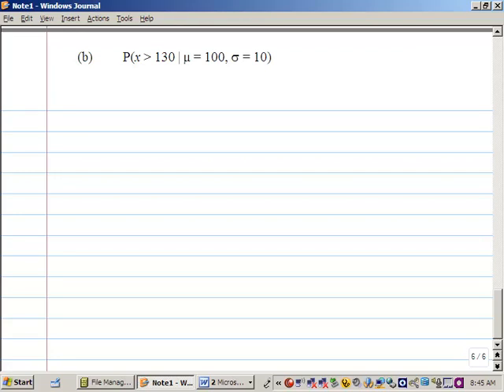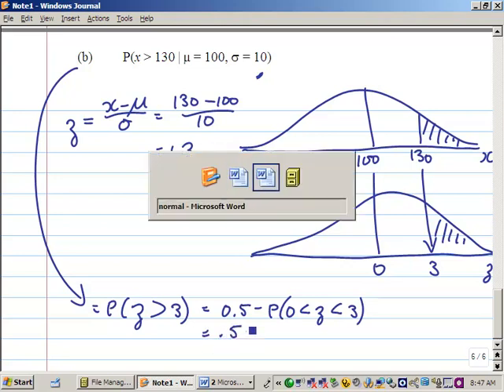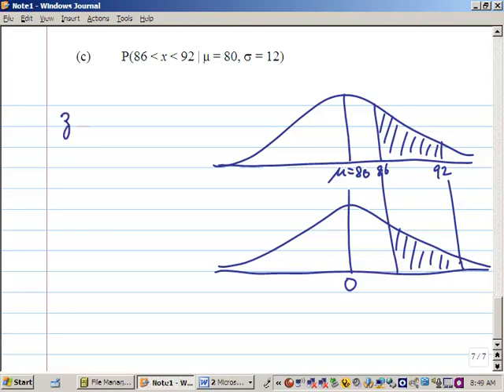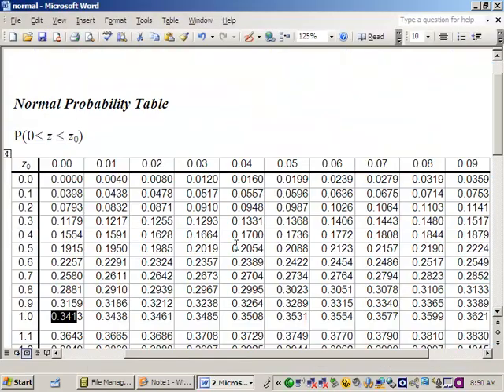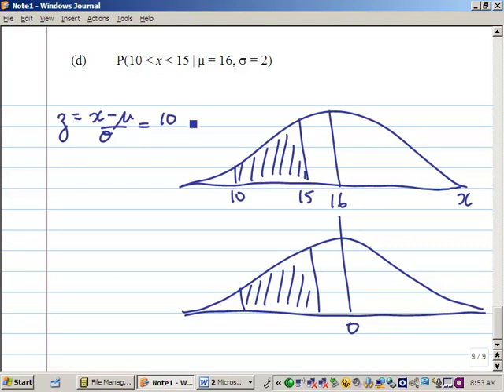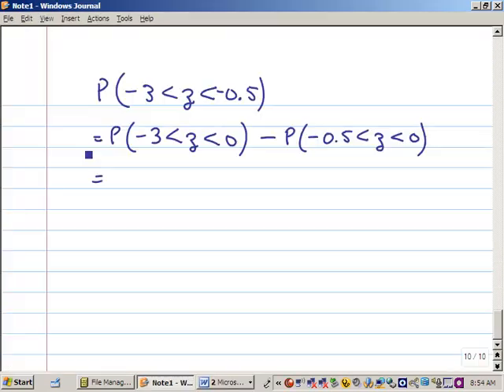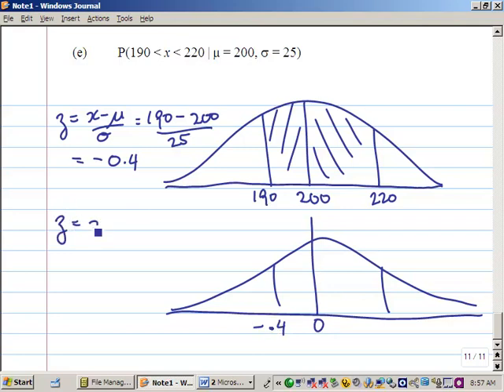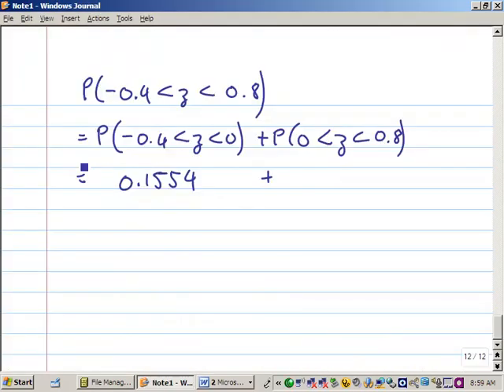QM214: Module 4: 10: Video 3: Part 2/3